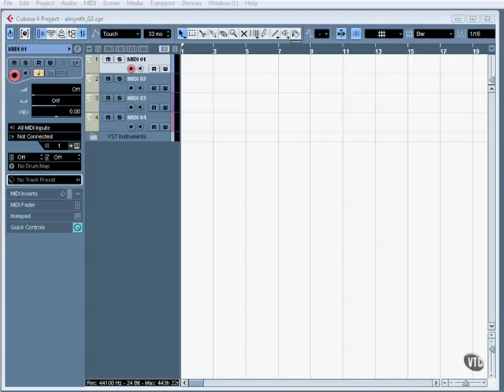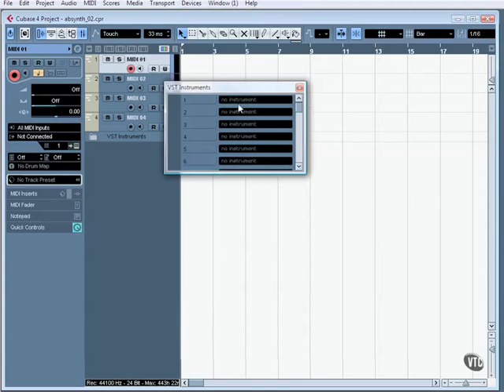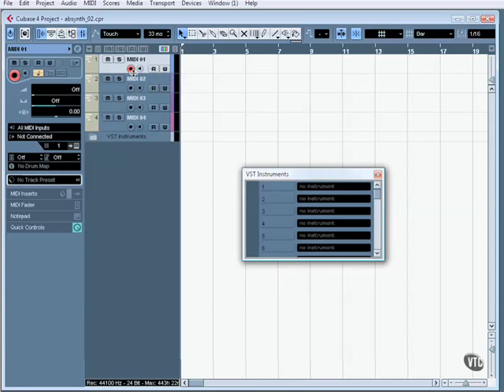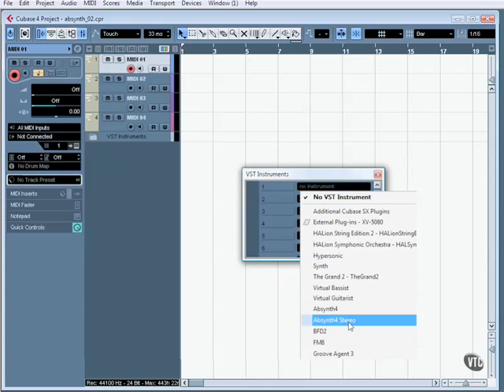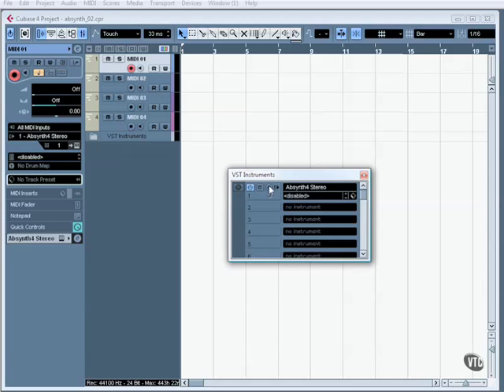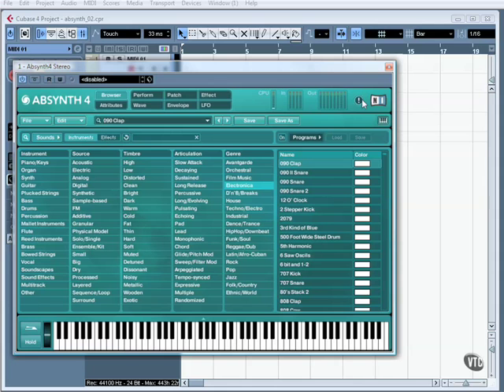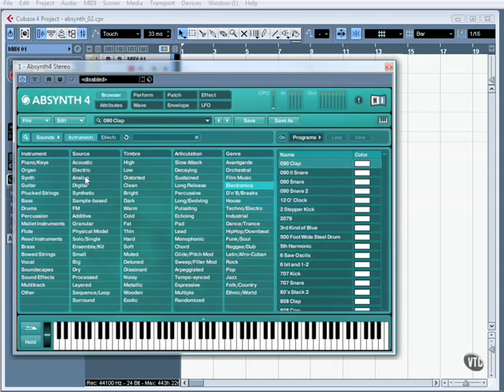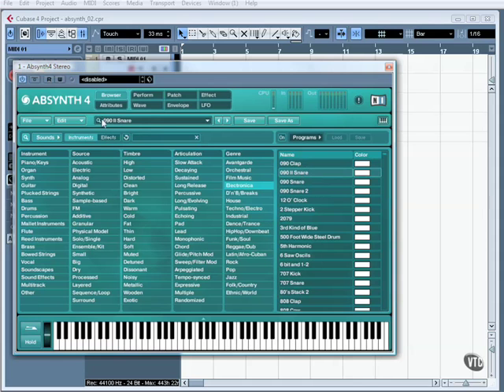Absynth 4 Browser pt 1